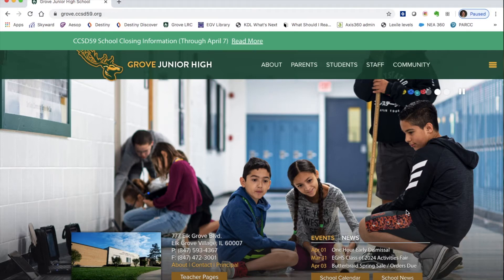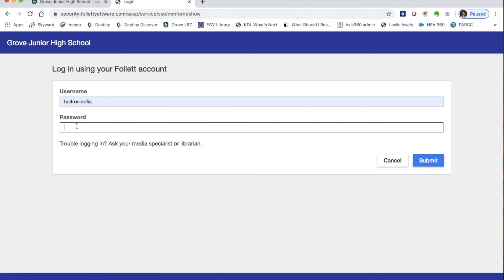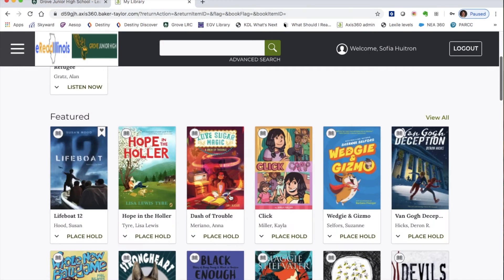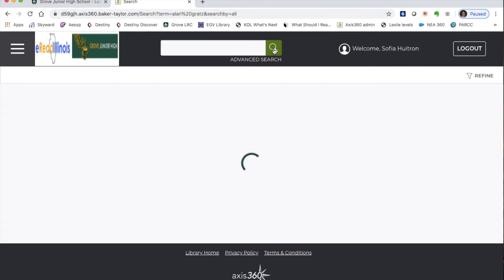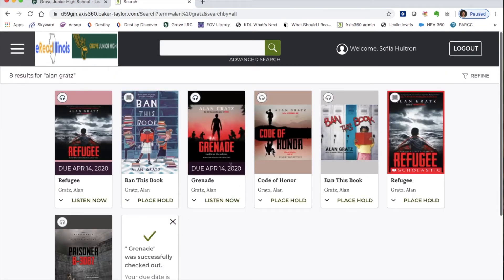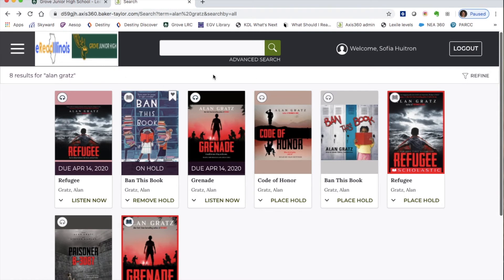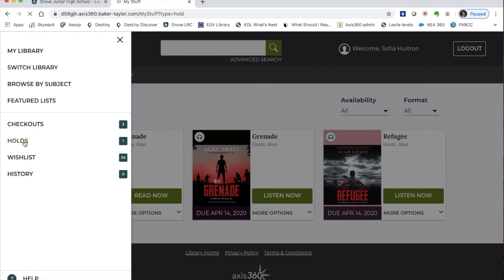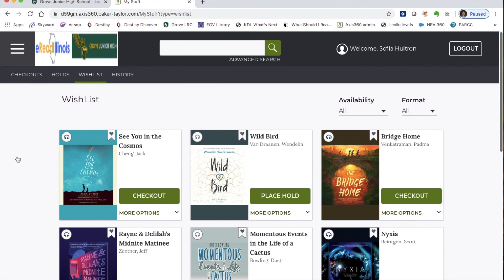Axis360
This video will show you how to access and navigate our ebook and audiobook platform: Axis360